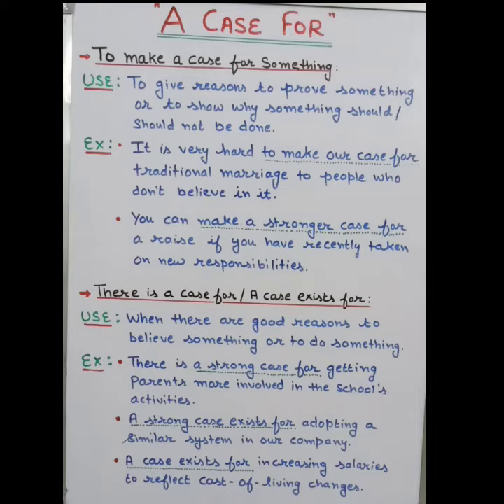A Case For | Phrase A case for | Use of A Case For| How to use phrase A Case For| What is A Case For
This video is just tell you about the Phrase "A Case For"
How this small phrase can be use in different situations with Verbs, Adverbs or adjectives

About "Englio Matic"

"Englio Matic" channel provides you the knowledge of english from basic to intermediate, intermediate to advance level and helps you to learn English in easiest way so that everyone can understand without any problem, specially begginers who are trying to learn but didn't get succeed due to unknown reasons.

"Englio Matic" can be the initial platform for the begginers who want to learn this language from initial level and also for those who wants to improve their skills or command over it.

Note :

Anyone who wants to clear his/her any type of doubts in english (whether it is related to grammar, rules/ structures for making sentences, Tenses, Modals, spoken english, Latest trending English words, Advance structure, routine sentences, daily spoken complicated sentences, any type of conversation, any structure, any rule, phrasal verbs, slangs, formal or informal english, American - British english words or sentences, etc etc..., any topic related to

This channel ensure you to clear your all doubts or any type of problem related to this language as early as possible without any fail.

Englio Matic From – New Delhi ( India )

Englio-Matic

This video is only for Information about Coins of India Copyright Disclaimer Under Section 107 of the Copyright Act 1976, allowance is made for "fair use" for purposes such as criticism, comment, news reporting, teaching, scholarship, and research.

We have a special space for Colleges, Universities and Institutes of all Educations & Courses where they can directly upload their Student profiles & Alumni and bid farewell to the Campus Placement blues.